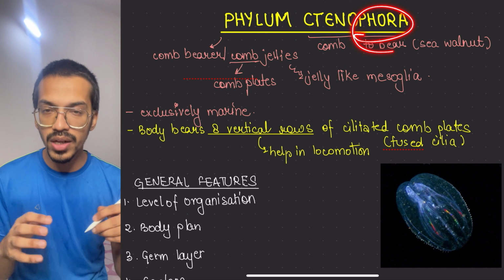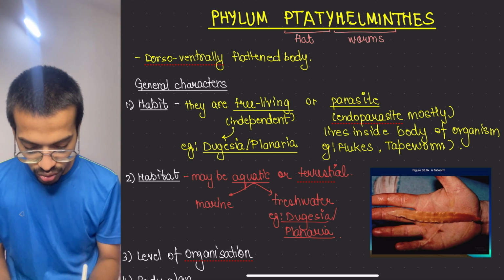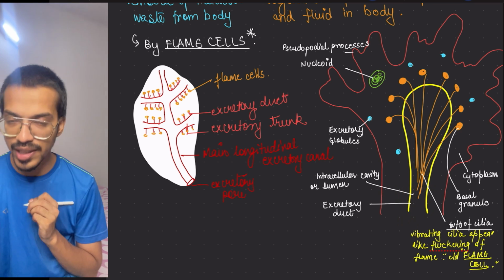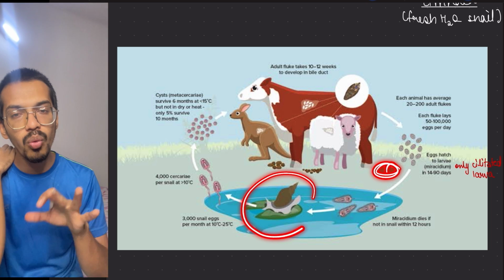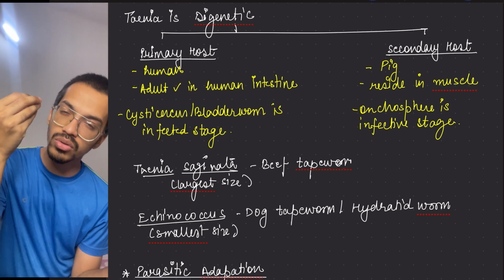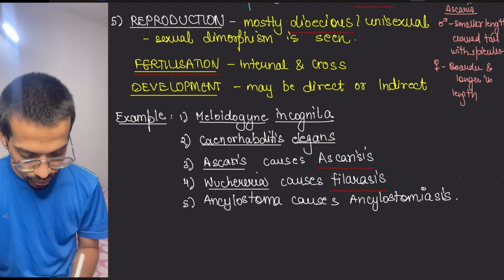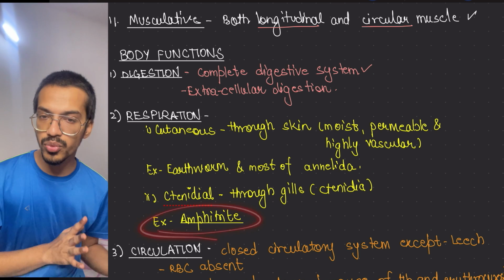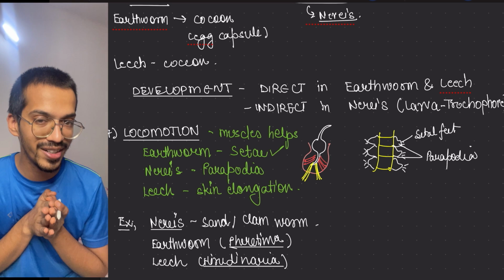Animal Kingdom Part 3: Ctenophora, Platyhelminthes, Aschelminthes, Annelida